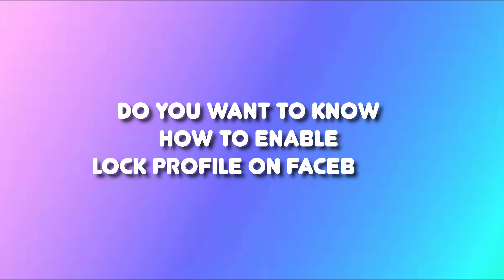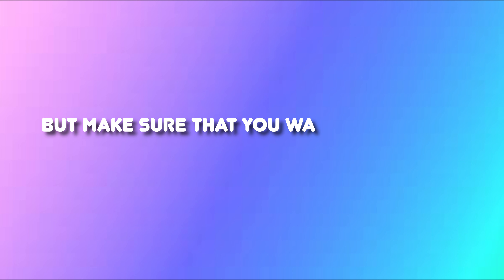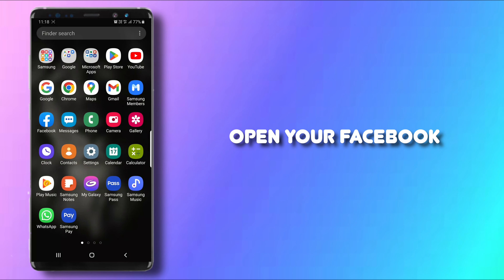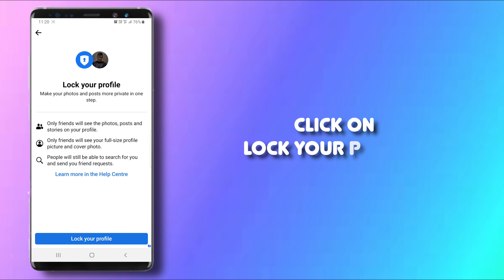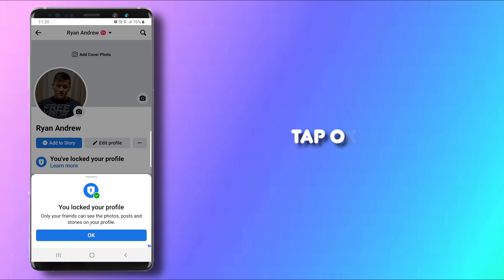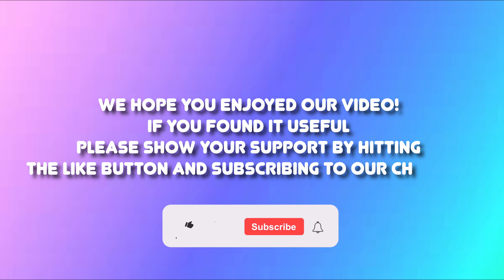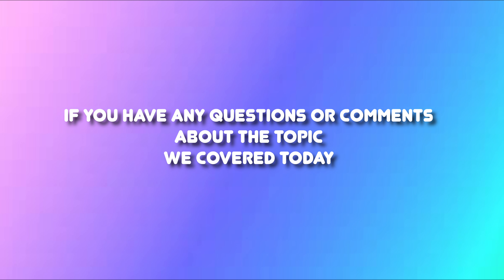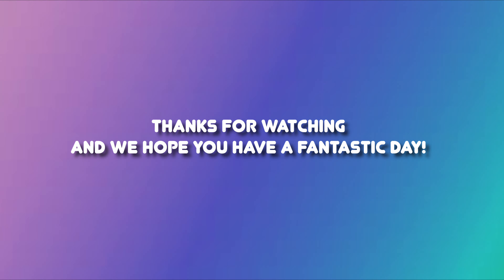Don't Let Strangers Peek: How to Use Facebook's Lock Profile Feature (2023)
In this video, we will show you how to lock your Facebook profile so,  only your friends will see the following: Photos and posts on profile. Your full size profile picture or cover photo and stories.